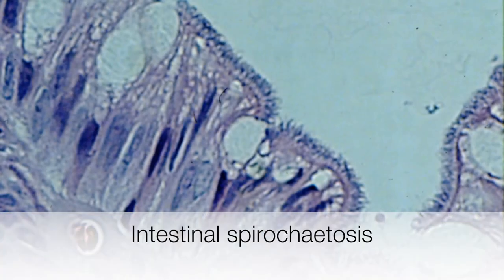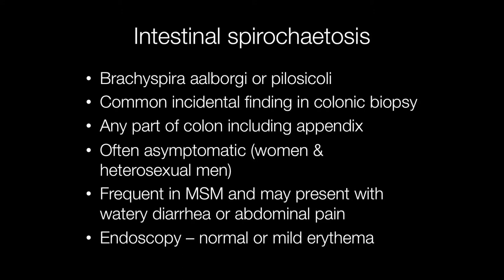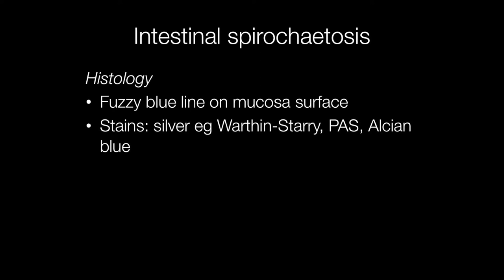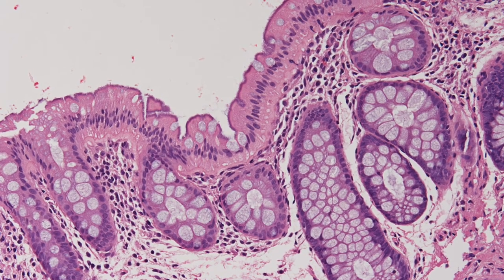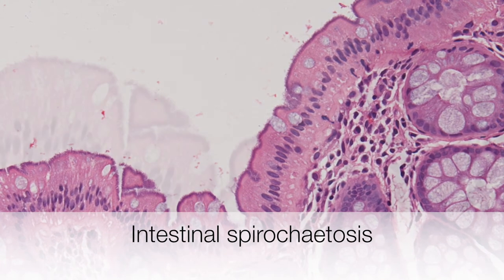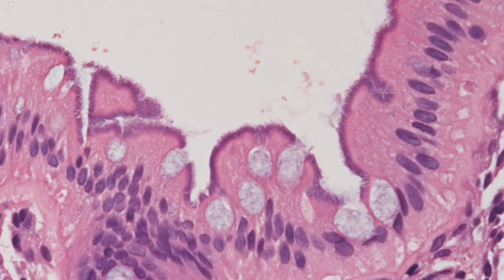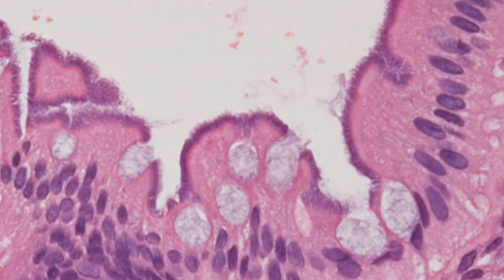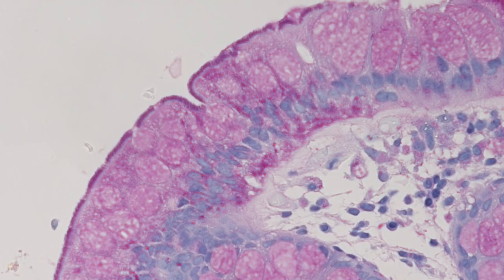Intestinal Spirochaetosis - Pathology mini tutorial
Intestinal spirochaetosis is a common finding in colonic biopsies. It is particularly frequently seen in colonic biopsies from men who have sex with men (MSM). It is caused by Brachyspira aalborgi and Brachyspira Pilosicoli.
The characteristic microscopic feature is a thin blue line on the surface of the colonic mucosa biopsy.